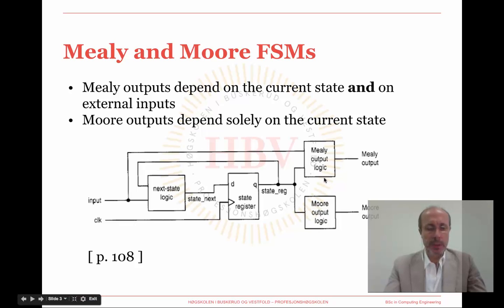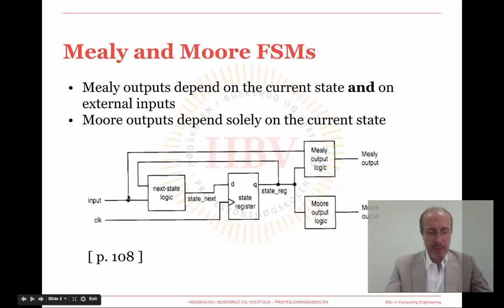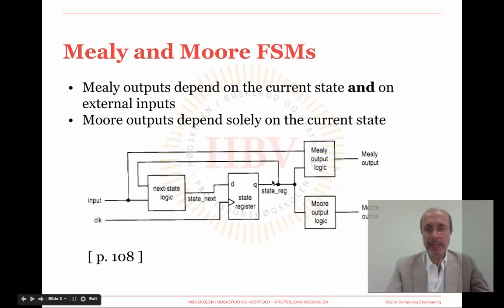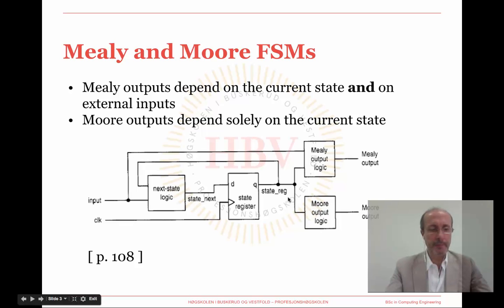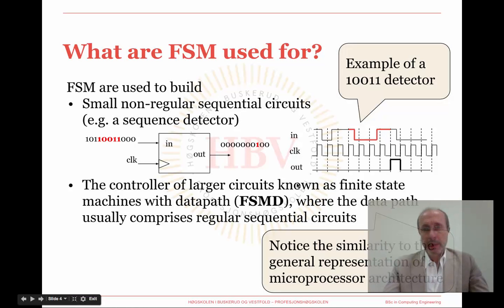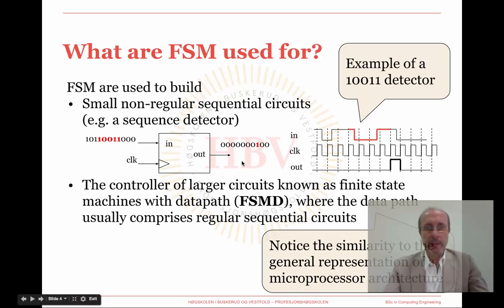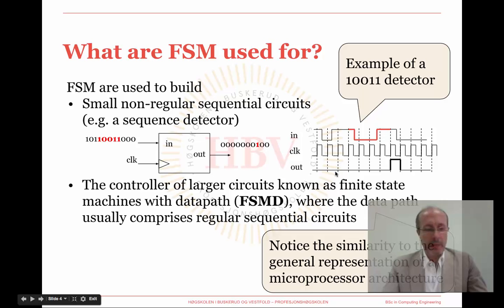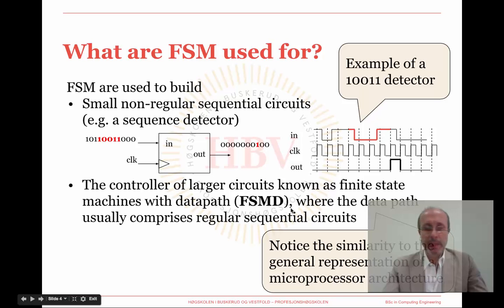4a- Basic concepts